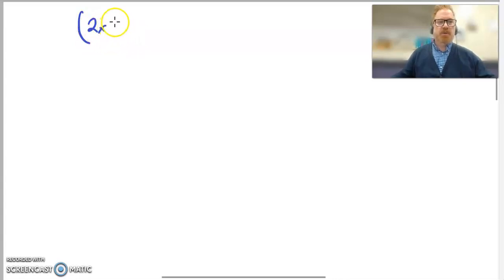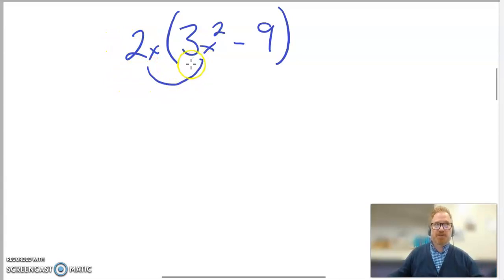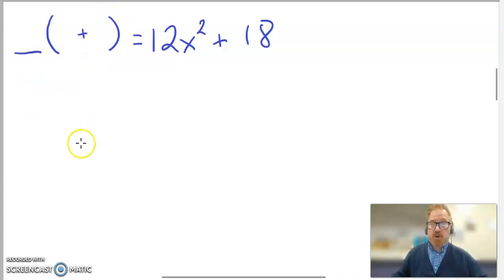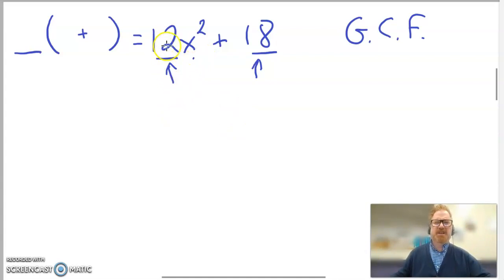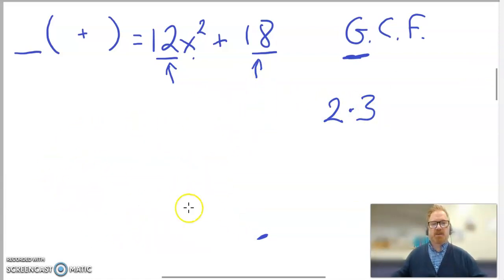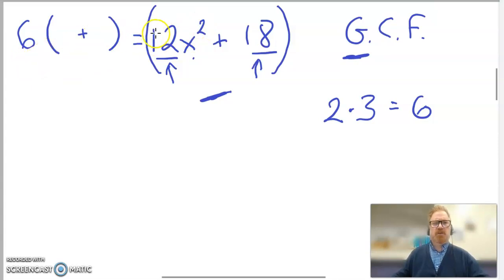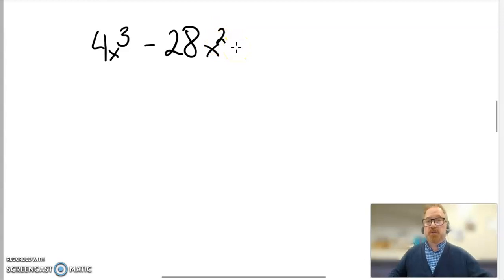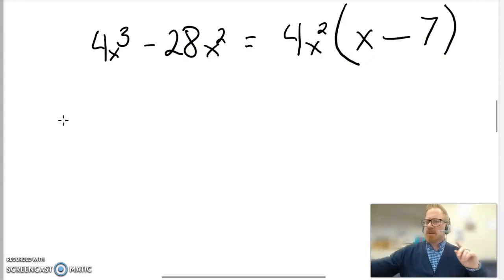Factoring By GCF